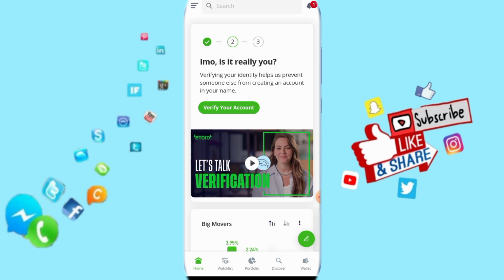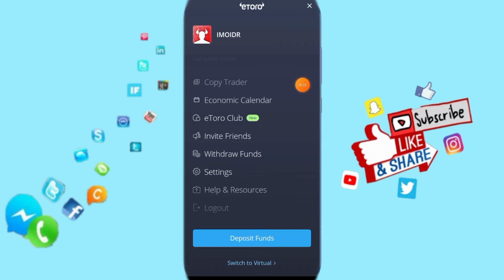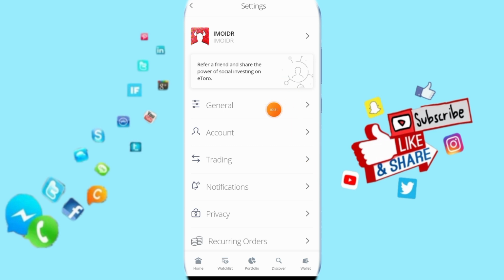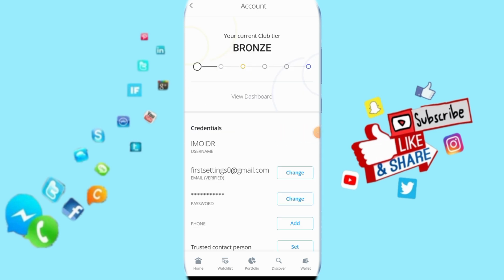How To Enable Biometric Authentication On eToro App